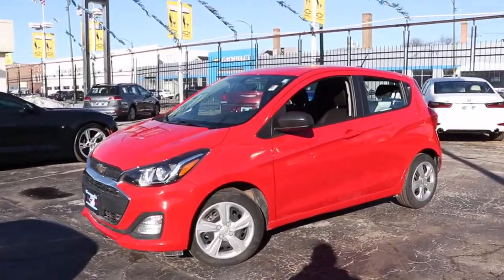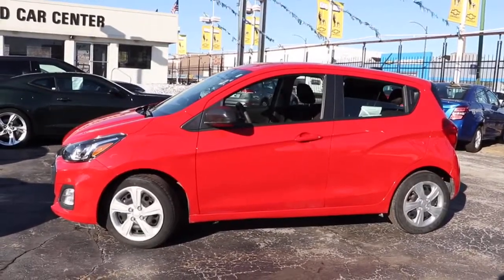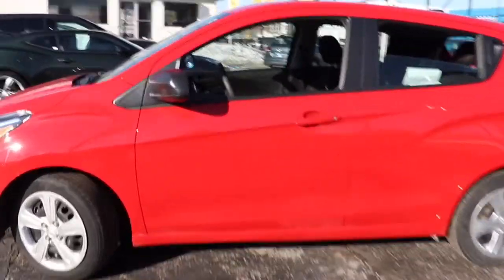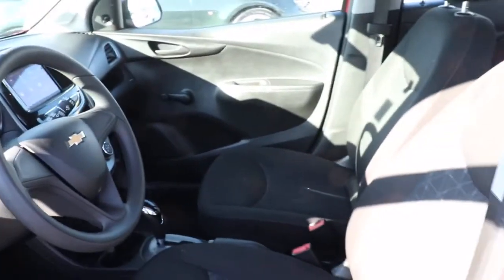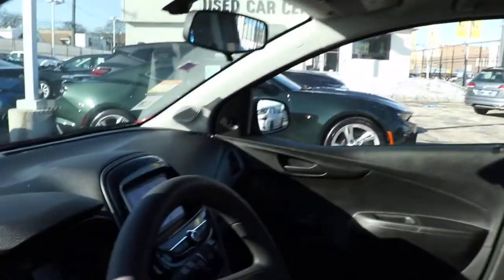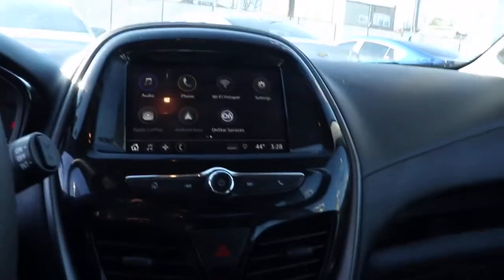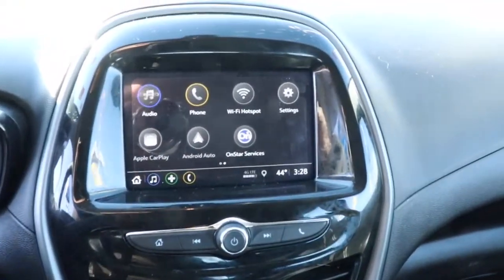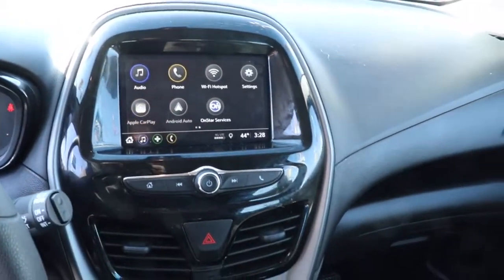2019 Chevrolet Spark Near Me, Oak Lawn, Matteson, Northwest Indiana, Calumet City 20440A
Red Hot Used 2019 Chevrolet Spark available in Chicago, Illinois at Kingdom Chevrolet. Servicing the Oak Lawn, Matteson, Calumet City, area.

Kingdom Chevrolet
6603 S Western Ave

Clean CARFAX. 2019 4D Hatchback Chevrolet Spark LS Raspberry CVT FWD 1.4L DOHC HUGE INVENTORY REDUCTION SALE GOING ON NOW!! NO CREDIT, LOW CREDIT NO PROBLEM . WE HAVE THE TEAM TO HELP YOU GET INTO A GREAT DEPENDABLE RIDE.